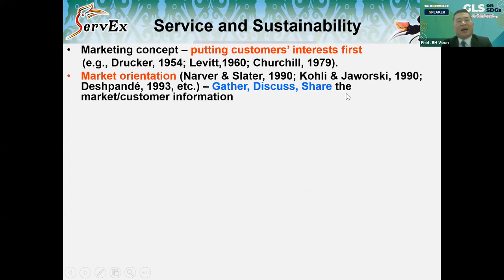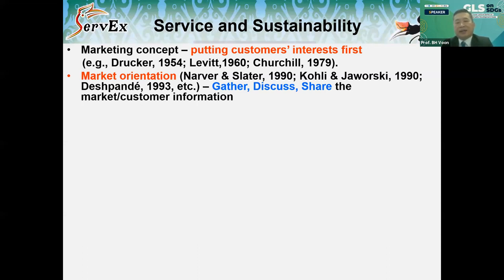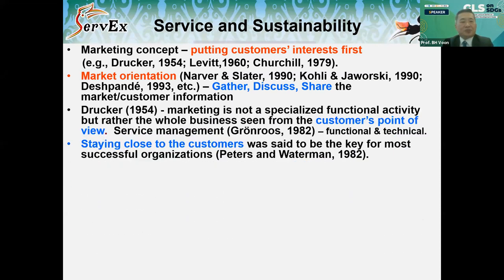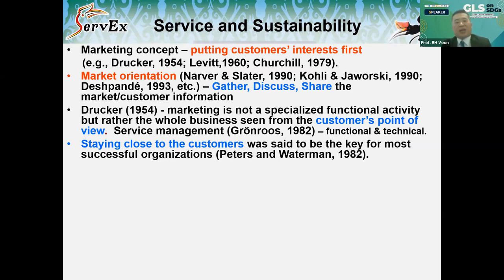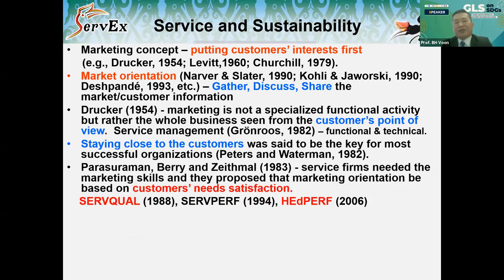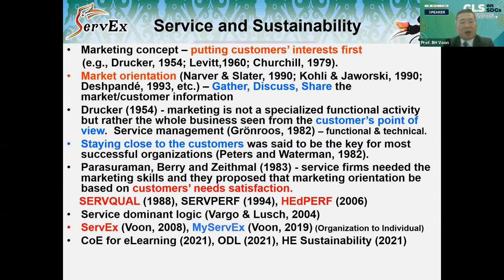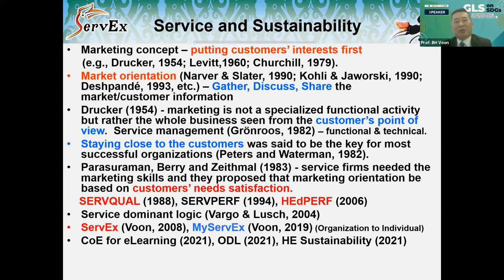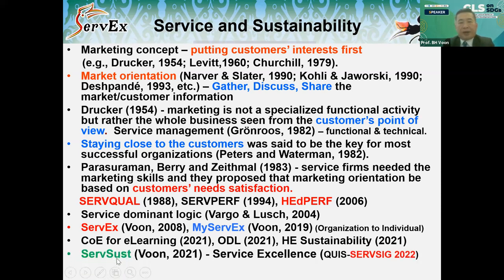Culture of Service Excellence 卓越服务文化